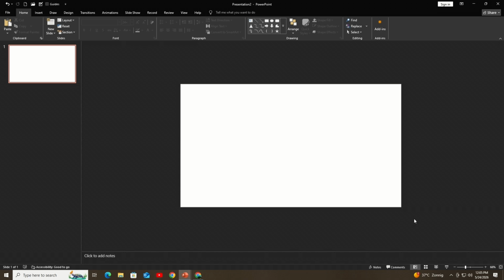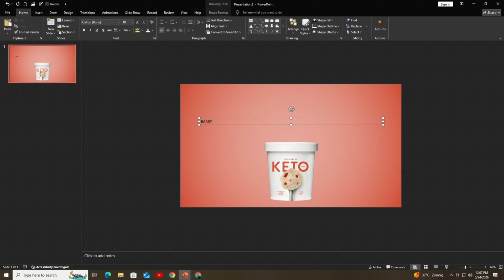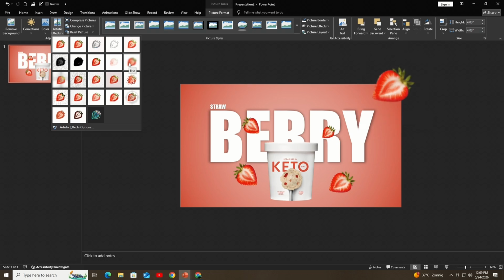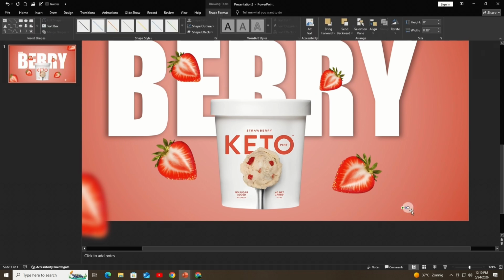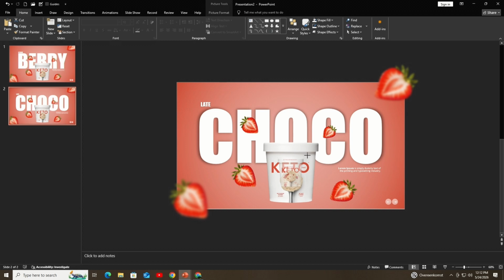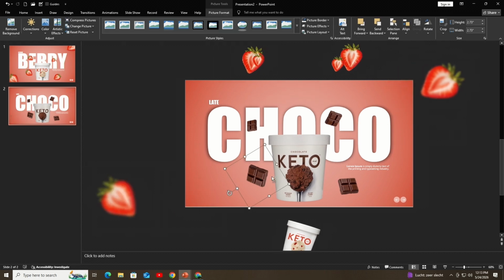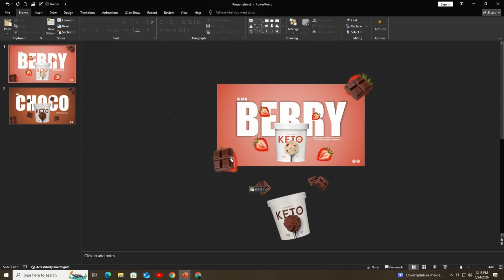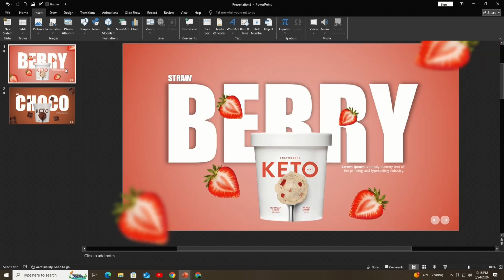Best Interactive Morph Transition Slides Full Tutorial